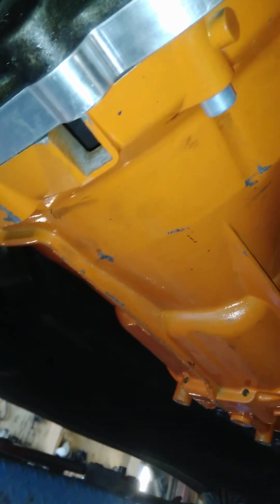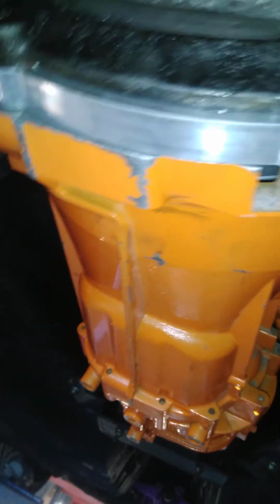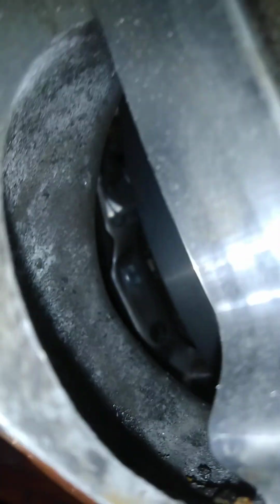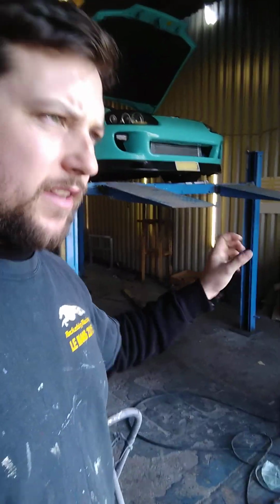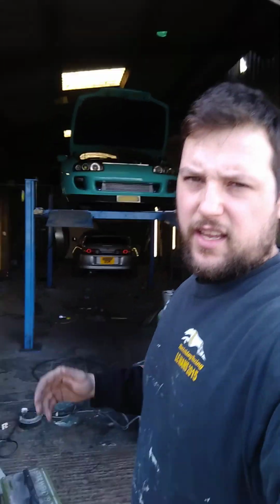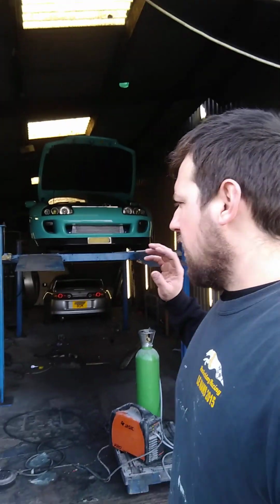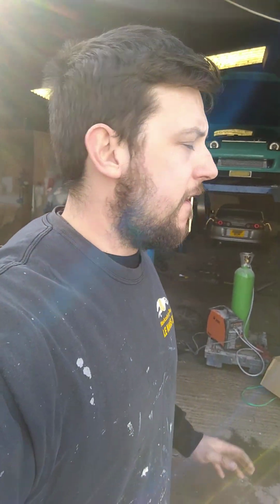Bmw gearbox in toyota supra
A few details regarding fitting the bmw 6 speeds in the mkiv supra